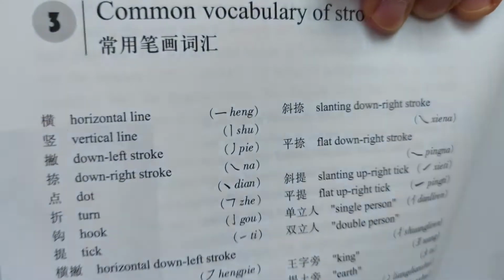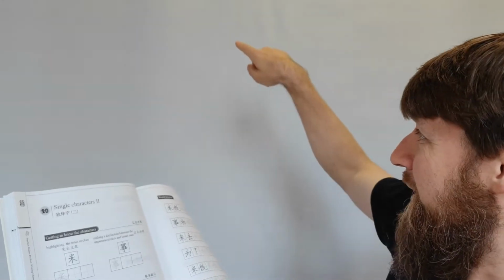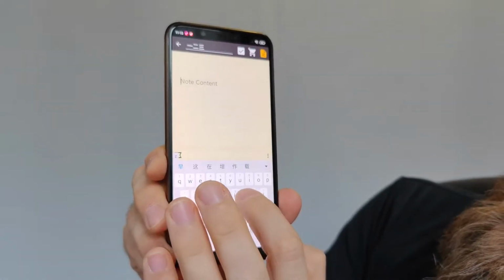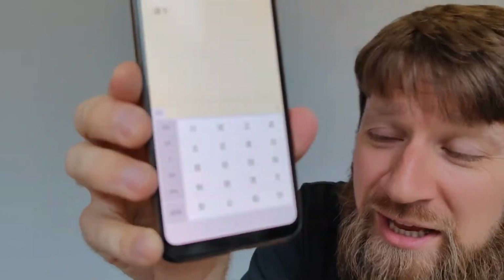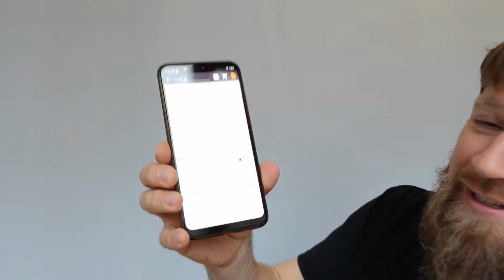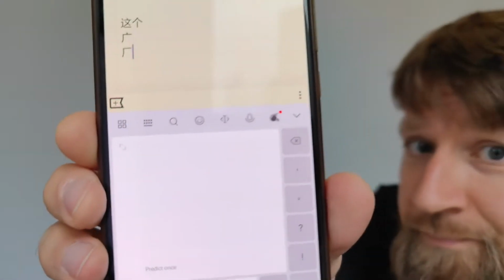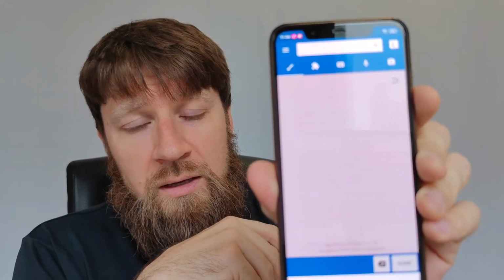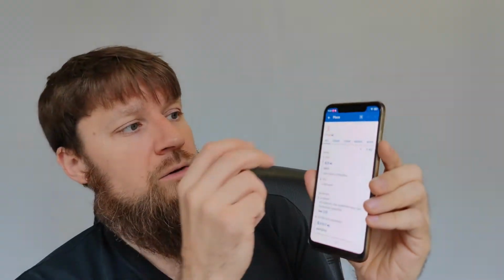003 May 8, 2022 - Chinese Input Methods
In this episode I address a question that a lot of people ask me whenever I go back to Canada: how do you write Chinese on a cell phone? Well, let me explain a few of the ways that can be done...

Chinese writing input methods

Wubi invented by Wang Yongmin
-think of back in the 1950s how would you approach inputting a Chinese character into a computer with a keyboard that has the Latin alphabet on it

My experience writing Chinese: Writing Chinese Characters
-always meant to practice more but it became more useful to learn how to recognize the character I needed on the screen rather than how to write characters in general

Now, to keep interested, I expand my breadth

5 regions - starts in middle (first stroke Chinese kids learn)

Region 1: GFDSA
Region 2: HJKLM
Region 3: TREWQ
Region 4: YUIOP
Region 5: NBVCX

The “z” character is a wild card and can be used if you don’t know what the next character is. So, if you know “kt” but don’t know the third stroke, then you enter “z” and it will give you a choice.

Apparently it’s faster but it requires LEARNING how to actually use. It’s also neutral in its application, meaning that it isn’t affected by dialect or pronunciation. It is simply based on the character itself.

Pinyin can be problematic with dialects, for example shi / si. which can be pronounced similarly but inputted very differently.

Bihua seems more sensible and easier as it only uses five keys (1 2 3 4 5) that corresponding to each of the basic strokes. But I can see it’s limitations since it would be restricted to one handed input whereas Wubi can be done with two.

Common vocabulary of strokes - it actually exists! You can “spell” out a character in this manner

Overall, interesting method but is it something I need to learn?

How useful is it in typing Chinese? Using Pinyin does keep things very Roman-alphabet centric and promotes the standard pronunciation of words and characters. Wubi doesn’t factor in the pronunciation of a character.